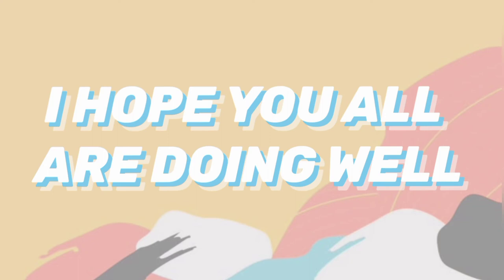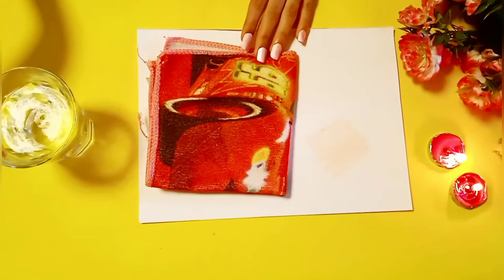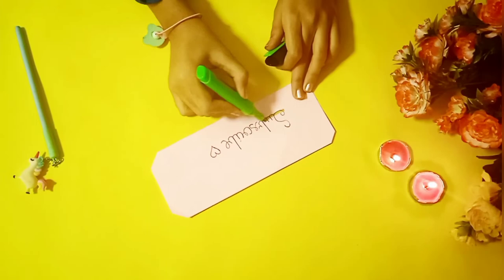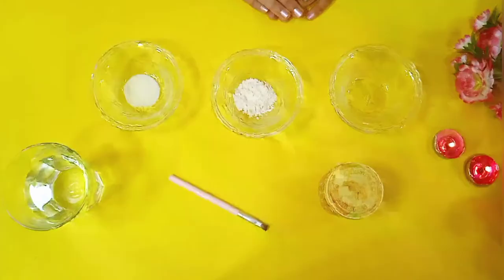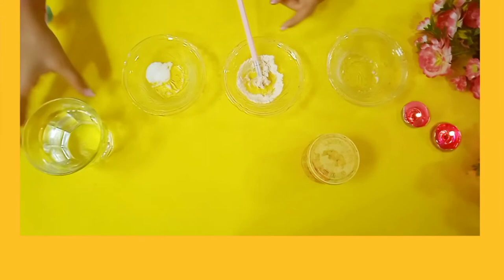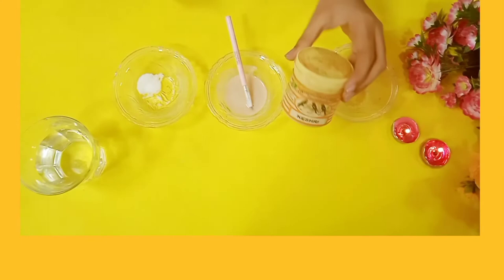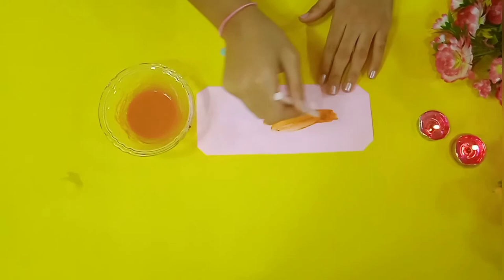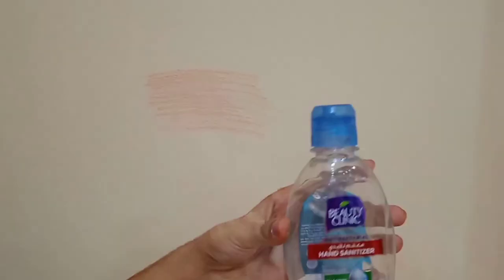5 ART HACKS THAT YOU HAVE NEVER SEEN BEFORE |MEHREEN ART AND CRAFT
hi my beautiful craftians 👐
so I am back with a new video.In this video I have showed you 5 art hacks that you have never seen before.so if you like my channel please do SUBSCRIBE and if you like my video give it a big thumps up.SHARE my video with your friends and family.😊

I will be back with a new video soon.

Song:Jarico- island
Music supported by

song:cherish by mewpot.